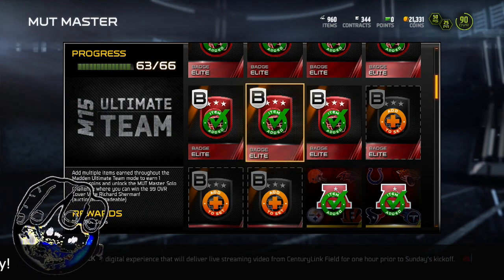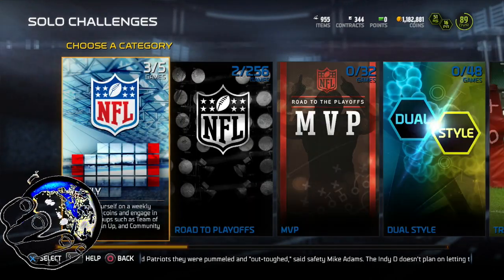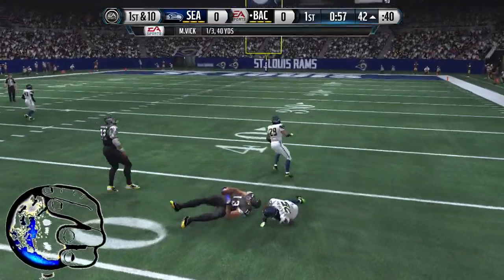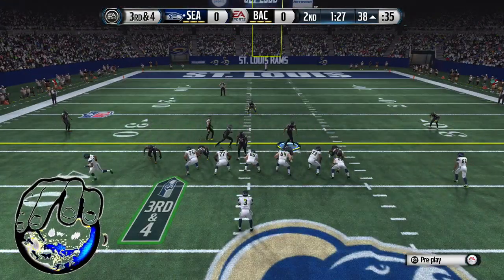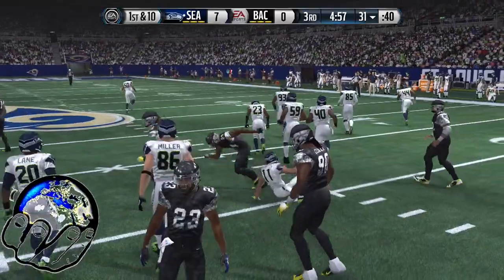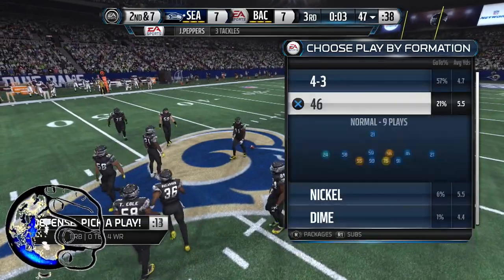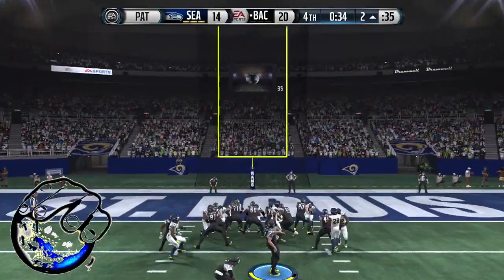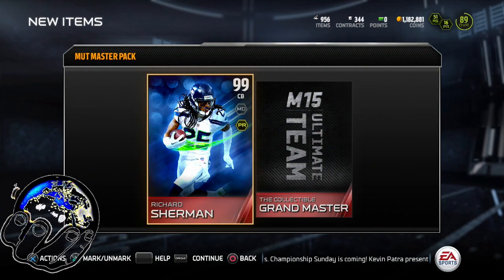MADDEN 15 MUT MASTER RICHARD SHERMAN COMPLETE | Madden 15 Ultimate Team Gameplay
What’s Madden 18 Gameplay NEWS!! CHARGERS VS PACKERS!! Madden NFL 18 Blogs Released!! All About?

Madden 18 Madden 18 Gameplay Will Eliminate The #1 Community Defense "Dollar DB Fire 2 Press" By Doing This!